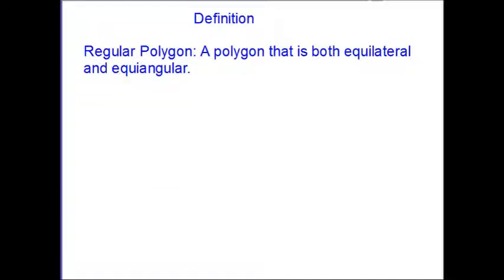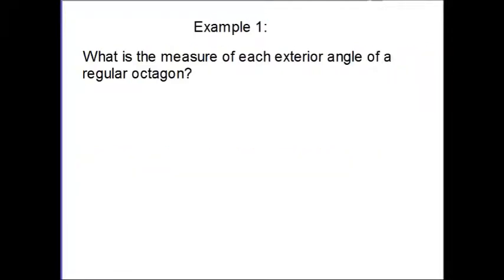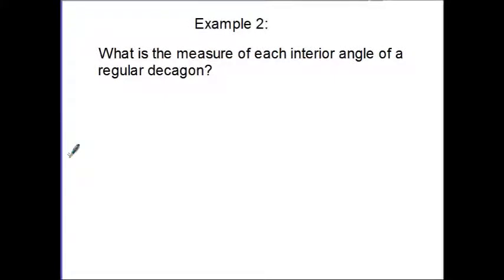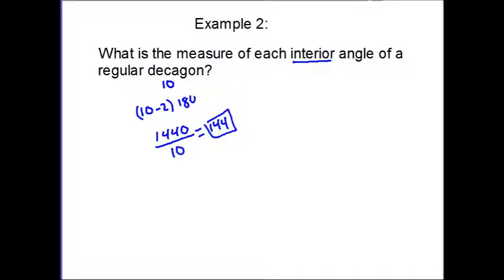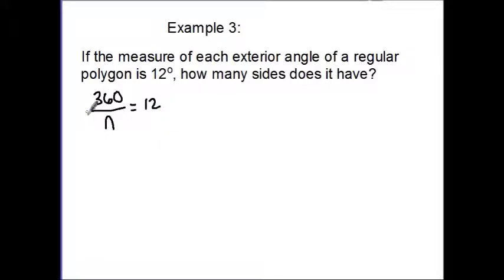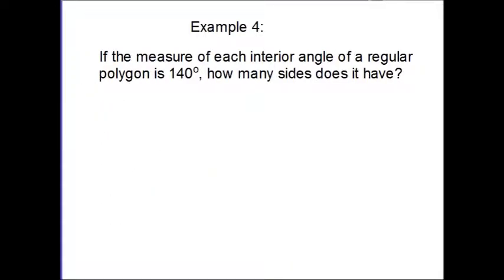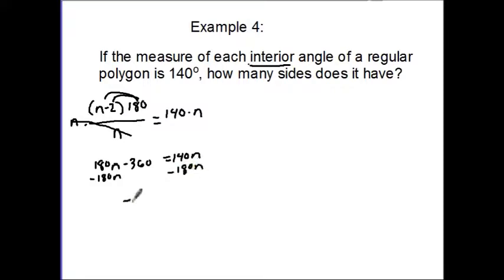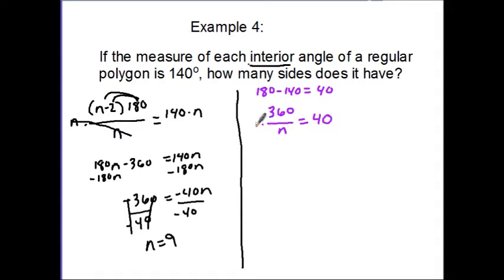7 4 Regular Polygons